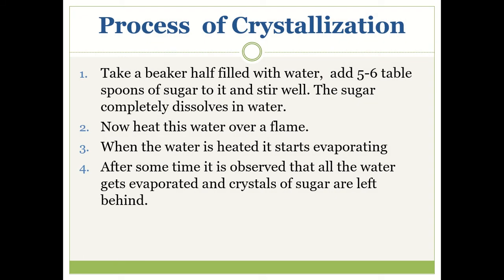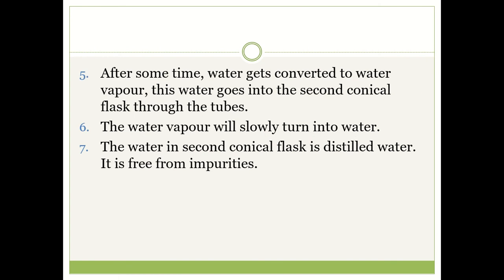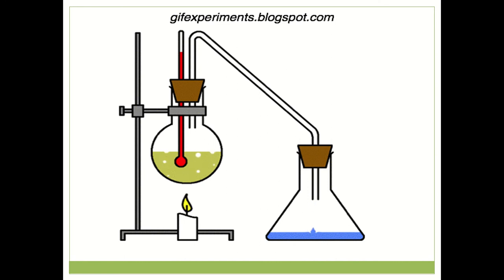Springfields School, Masabtank 2021-22 Class VI Science by Mrs. Nazima Kauser (11/9/2021)